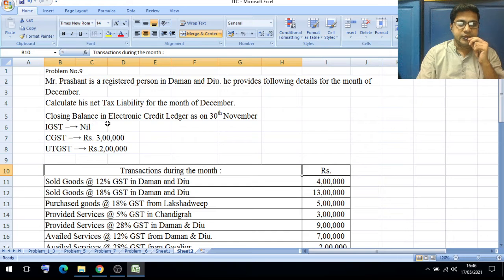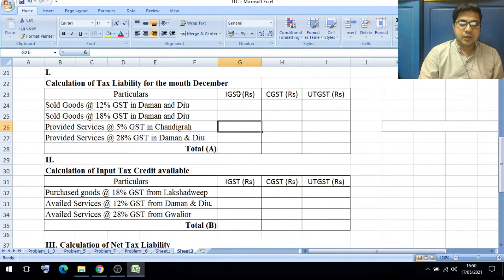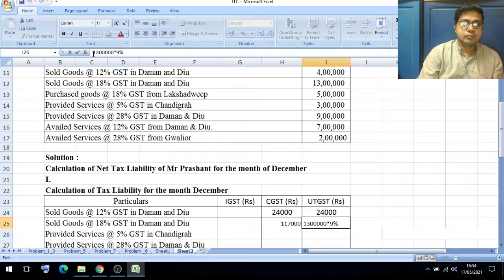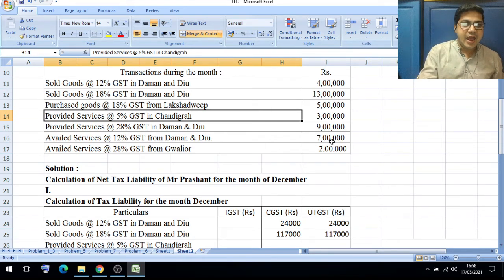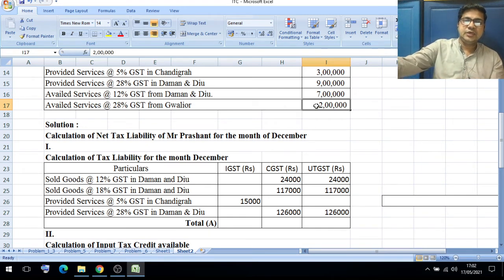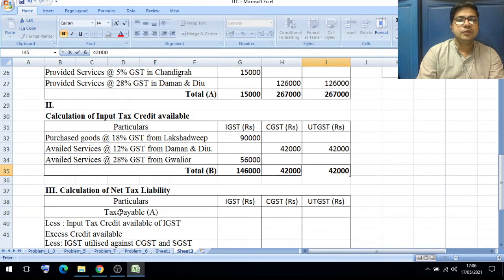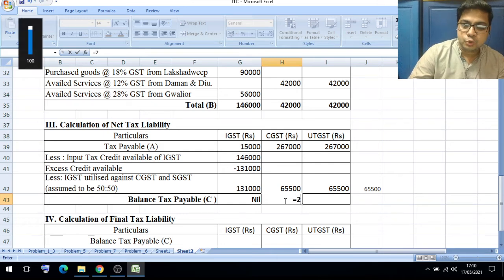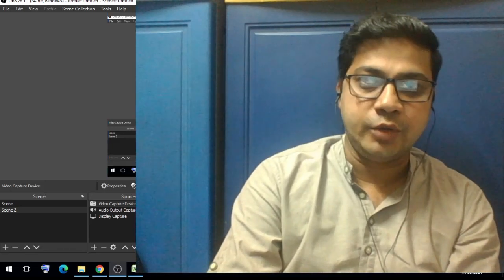Mcom Part II Sem IV - Input Tax Credit Problem 9 - Part 6